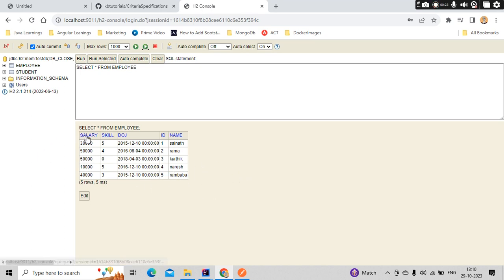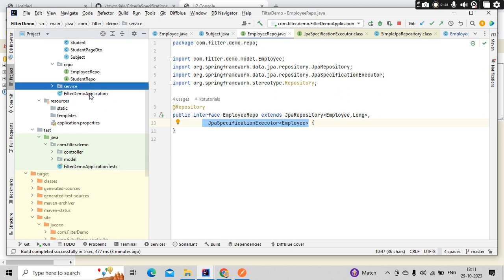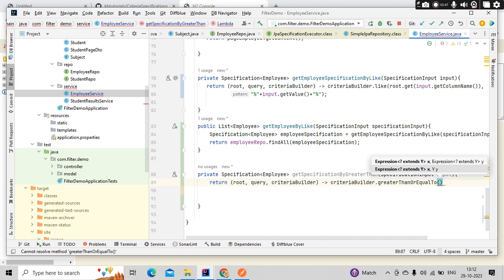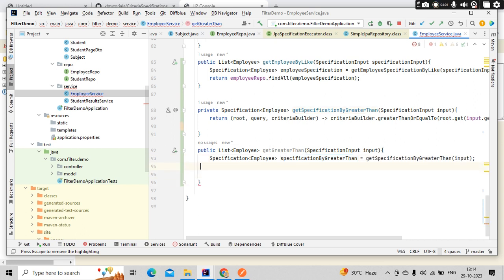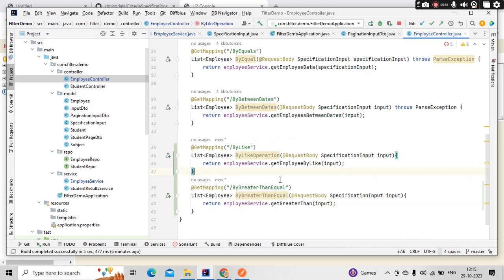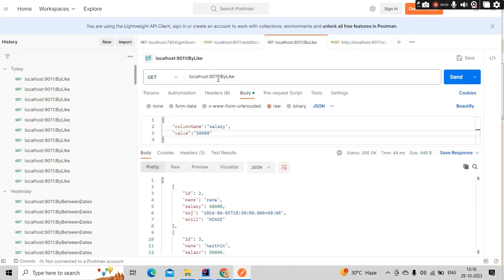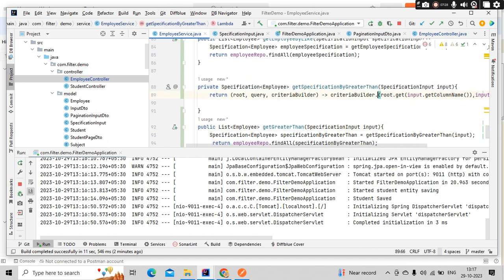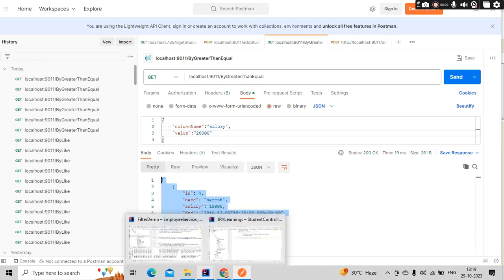Criteria Builder Greater Than Equal Example| Criteria API SpringBoot | Specifications SpringData JPA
In this video we will learn how to perform greater than operation in criteria api. Then we will explore how to do less than operation with criteria specification. Later we explored less than equals in jpa specifications.

In the Java Persistence API (JPA) and the Criteria API, you can use the CriteriaBuilder to create conditions for your queries, including the equal condition, which is used to specify that two values should be equal in a query. The equal condition is used to create an equality comparison between two expressions or values in a query. Here's how you can use the equal method of the CriteriaBuilder:

About Criteria API :
The Criteria API is a feature of the Java Persistence API (JPA) that allows you to build dynamic queries for database operations using a type-safe and object-oriented approach. It is
commonly used in Java-based applications, especially those that use JPA for interacting with relational databases.

Here are some key points and concepts related to the Criteria API:

Type-Safe Queries: The Criteria API allows you to create queries using Java classes and methods, making them type-safe. This means that the compiler can catch errors at compile-time rather than at runtime.

Query Building: You build queries using the Criteria API by creating a set of objects that represent the different components of a query, such as the SELECT clause, FROM clause, WHERE clause, and so on.

CriteriaQuery: The central component of the Criteria API is the CriteriaQuery, which represents the main query structure. You start by creating a CriteriaQuery and then add various criteria and conditions to it.

CriteriaBuilder: The CriteriaBuilder is another essential component of the Criteria API. It provides factory methods for creating various query components, such as predicates and expressions.

Root and Path: In Criteria API, you use the Root and Path interfaces to define the attributes and relationships of the entities you're querying. A Root represents the main entity you are querying, and a Path represents an attribute or relationship of an entity.

Predicates: Predicates are conditions that you can add to a query to filter and narrow down the results. You can use CriteriaBuilder to create predicates like equal, not equal, greater than, less than, and more.

Joining: The Criteria API supports different types of joins to work with related entities. You can use the join method to specify how entities are related in your query.

Projections: You can specify which attributes or expressions to include in the query result by using the select method in the CriteriaQuery. This allows you to project only the data you need.

Execution: Once you have constructed a CriteriaQuery, you can use it to create a TypedQuery or Query that can be executed against a JPA EntityManager to fetch or manipulate data.